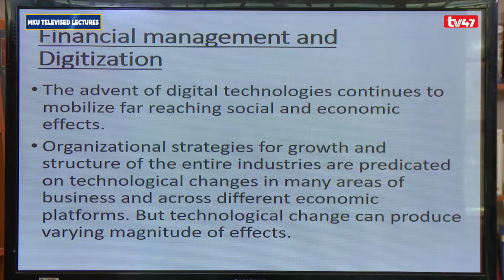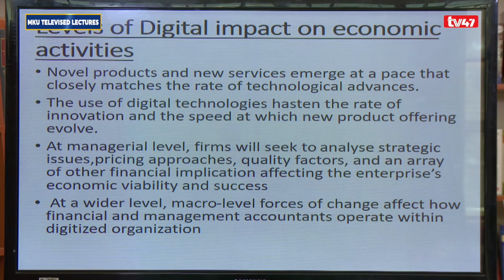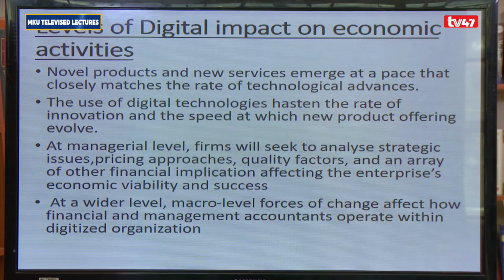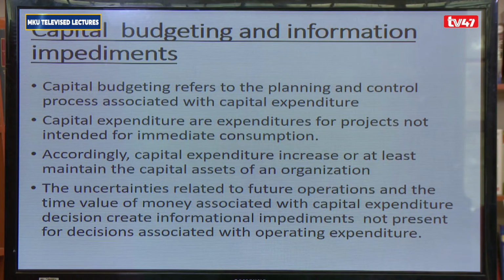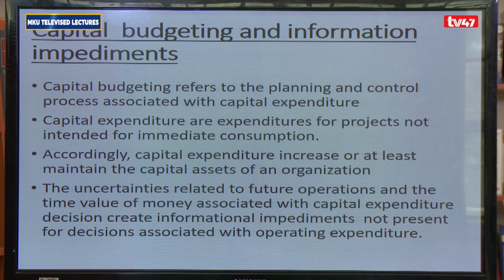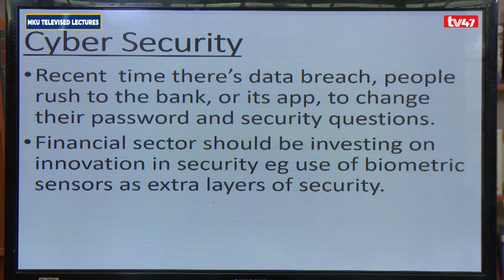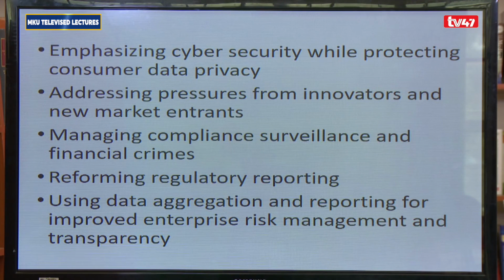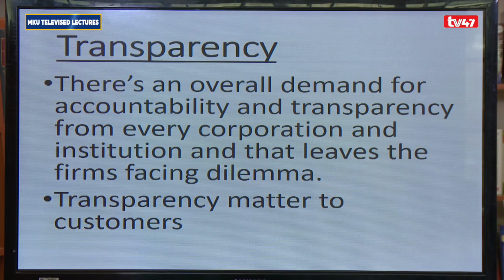BAF 4225: CONTEMPORARY ISSUES IN FINANCIAL MANAGEMENT LESSON 1